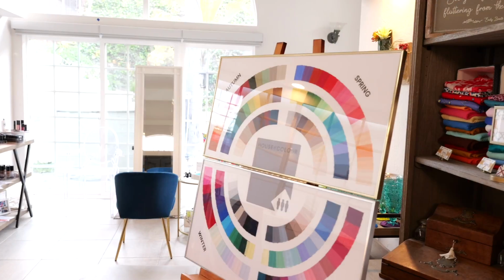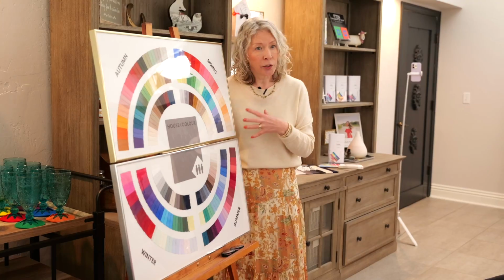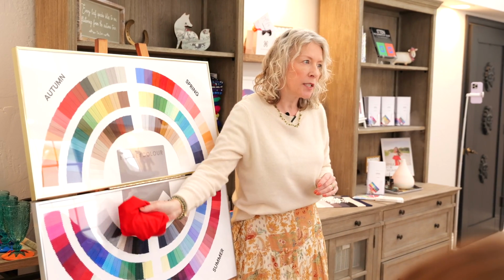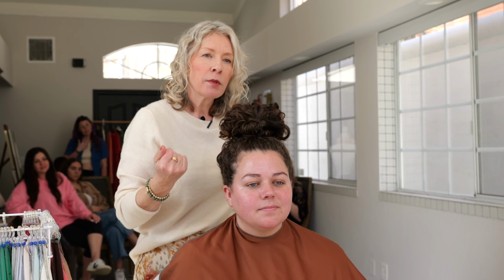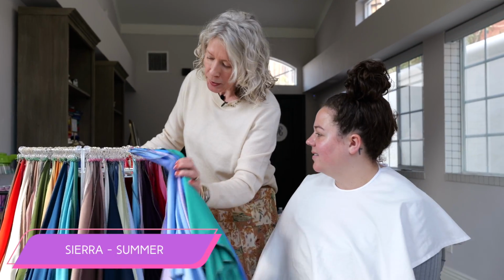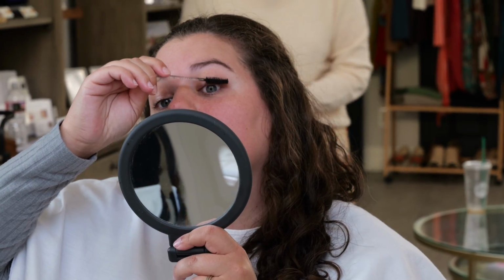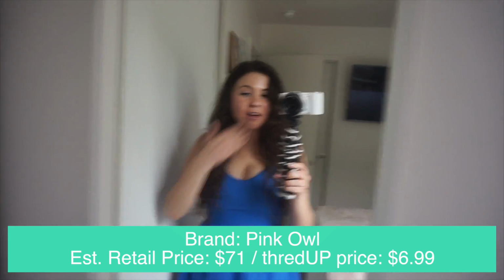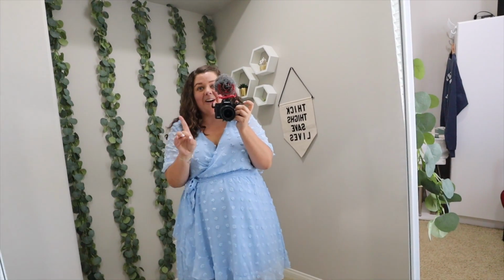Getting a Professional Color Analysis!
professional color analysis for our wardrobe! I got a color analysis with my friends to find what colors of clothing look best on us, and what seasonal color palette we fall into. We went shopping on thredUP to dress in our seasonal palette, and a huge thank you to thredUP for sponsoring this video! and use my code SIERRA for an extra 40% off and free shipping on your first order. (Offer expires 6/1/23. Applies to US & Canada customers only. See site for full terms).

Thank you to Louis from House of Colour La Jolla for guiding us through this amazing experience!

Jessica J

Videographer- Ruben Cortez
2nd Camera- Hugo Alvarez

About Sierra Schultzzie
Hey! My name is Sierra Schultzzie and I make weekly videos about midsize and plus size fashion, try on hauls, brutally honest reviews, recreating celebrity photos, style swaps, body positivity and more!